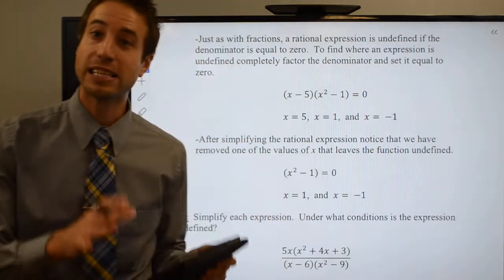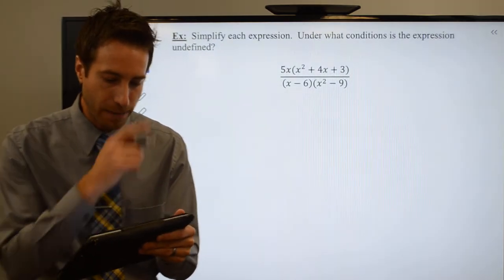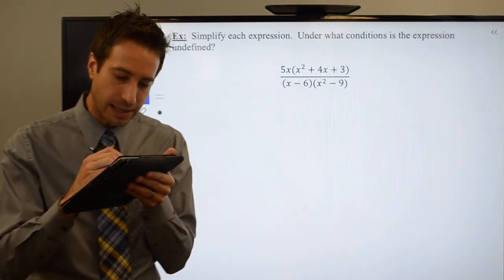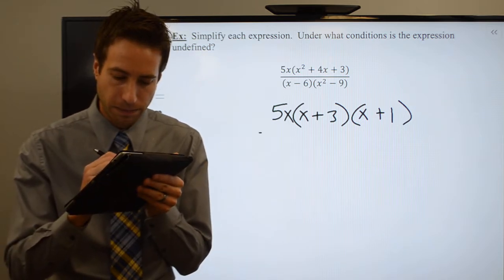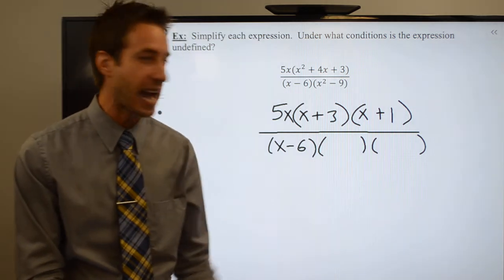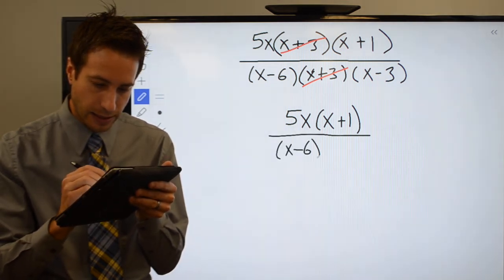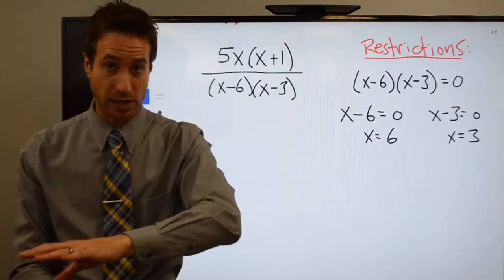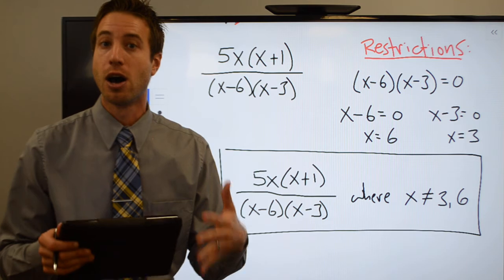Multiplying and Dividing Rational Expressions Part 2